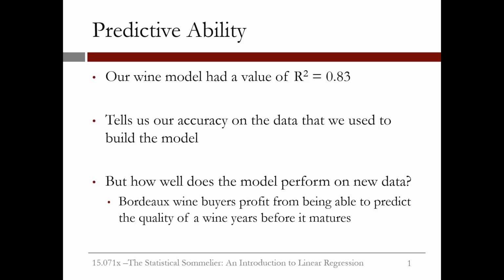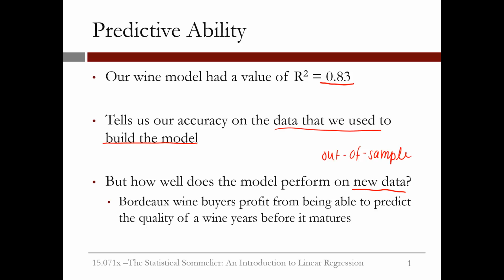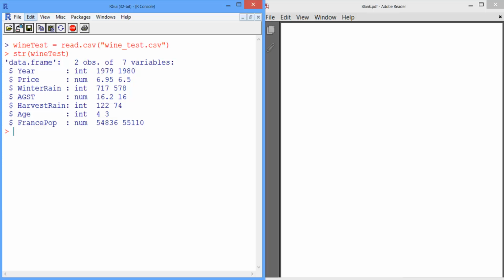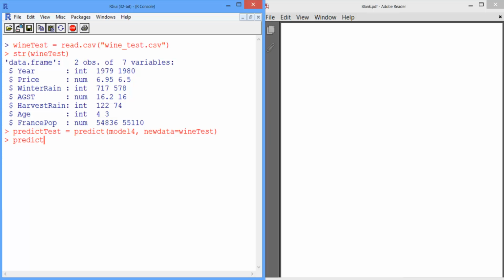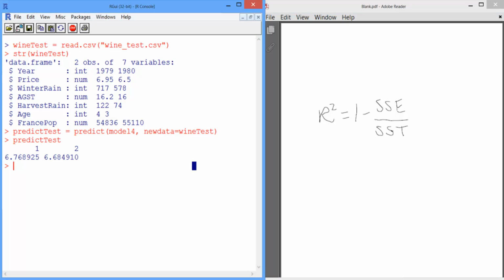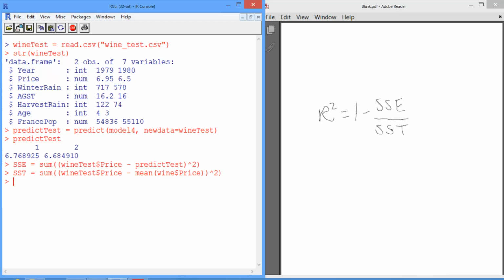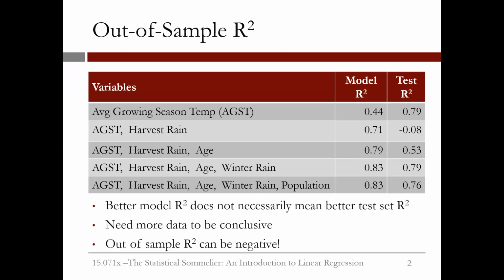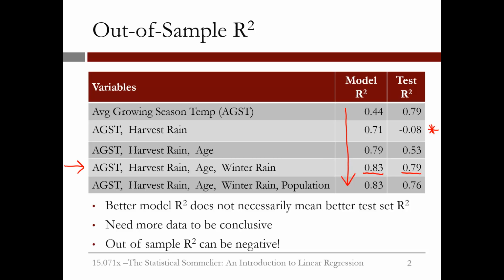wine lecture video 6_no cursor